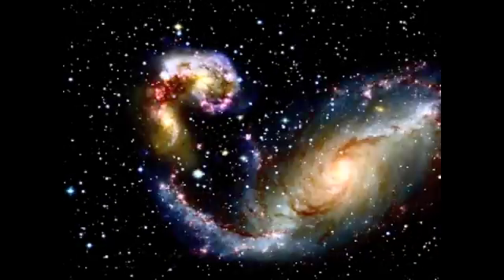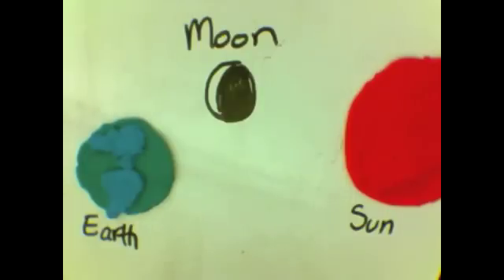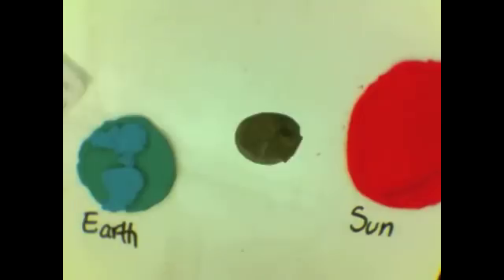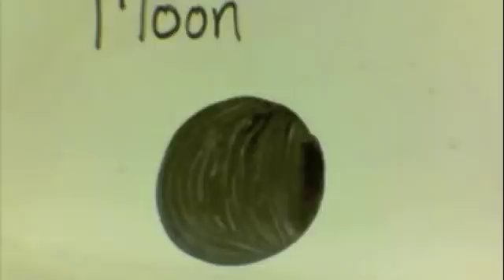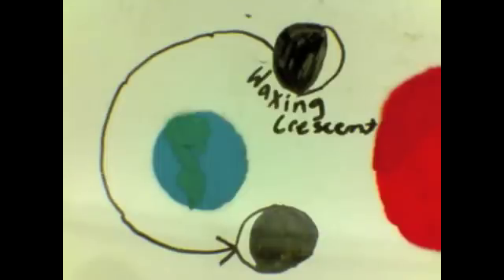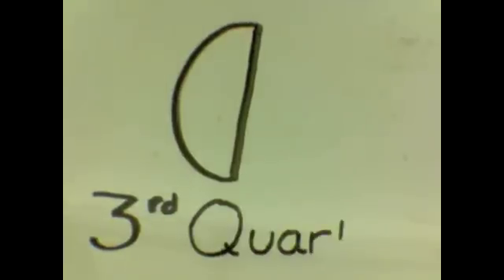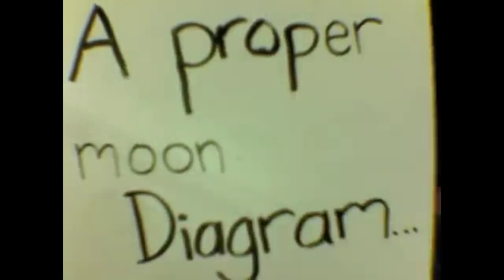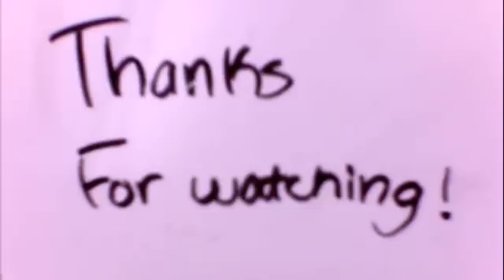Why does the moon change shape? by Grace and Tommy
Grace and Tommy istopmotion